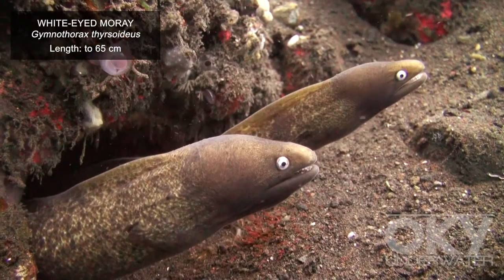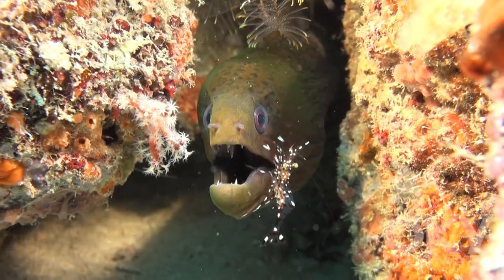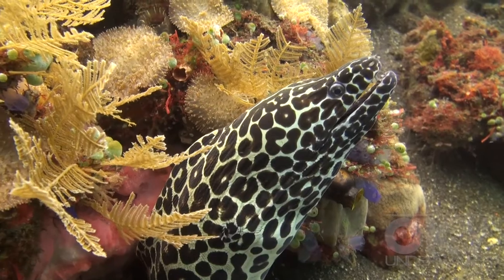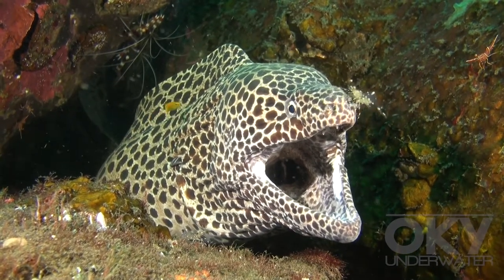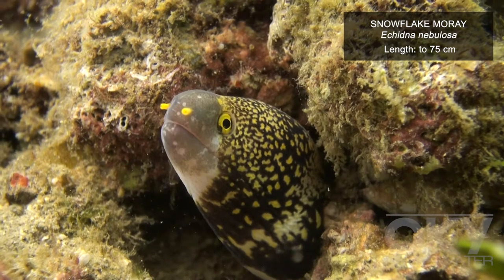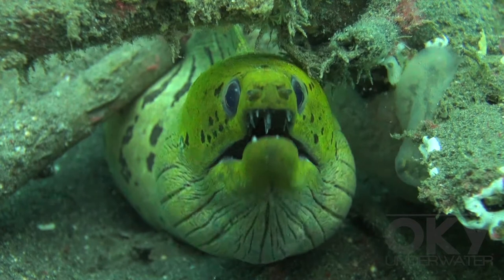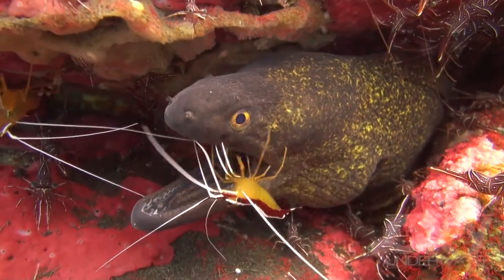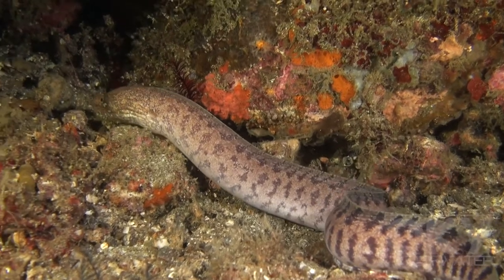Moray Eels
This video allows you to see different species of moray eels at close proximity. Identification of the eels was done using the book 'Reef Fish Identification. Tropical Pacific. 2nd edition.' by Gerald Allen and colleagues; New World Publications, 2015.